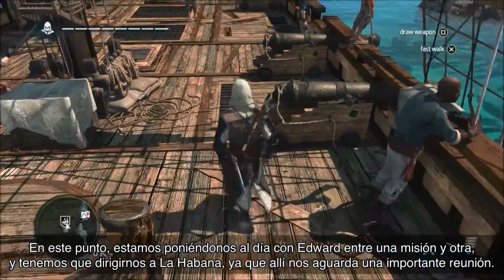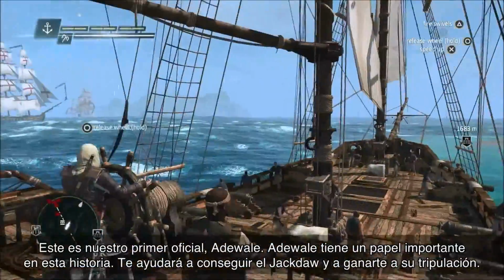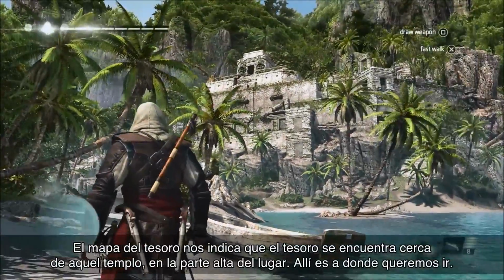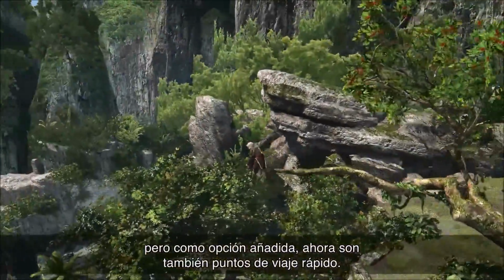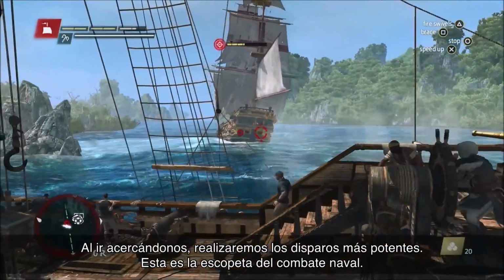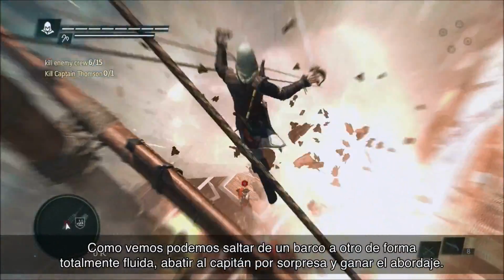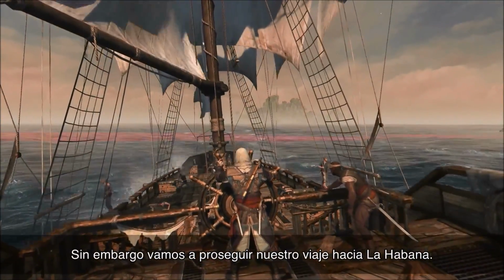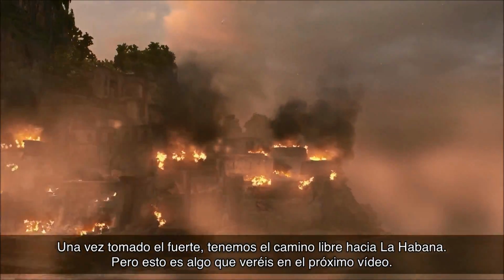[ AC4 Black Flag ] Gameplay | Caribe, Tesoros y Piratas [ES]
Sumérgete en las profundidades del mundo de Assassins Creed IV Black Flag con este nuevo video gameplay comentado por Ashraf Ismail, director del juego. En este viaje a la Habana a bordo del barco The Jackdaw, aprende las reglas bajo las que viven Edward y su tripulación, y como ellos desfían al imperio del Siglo 18.